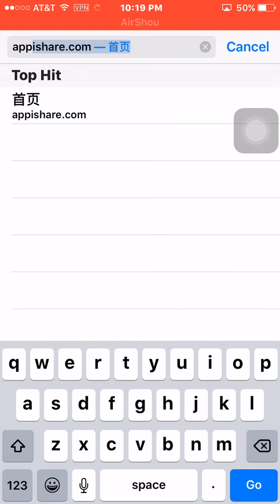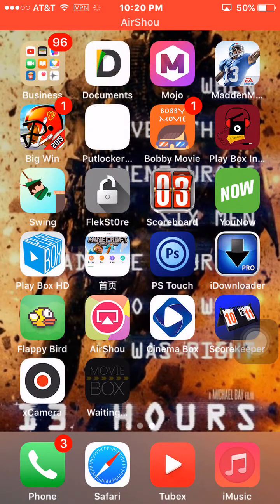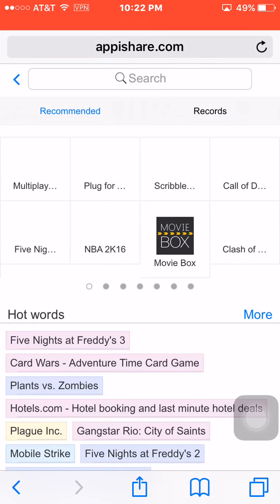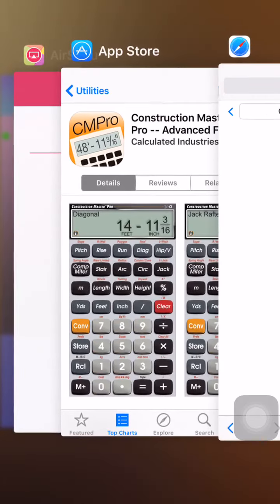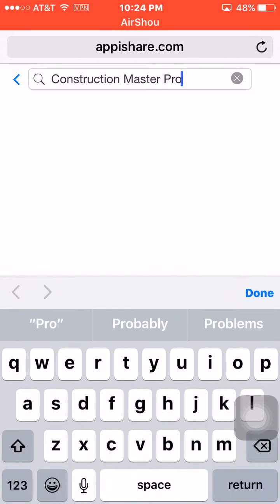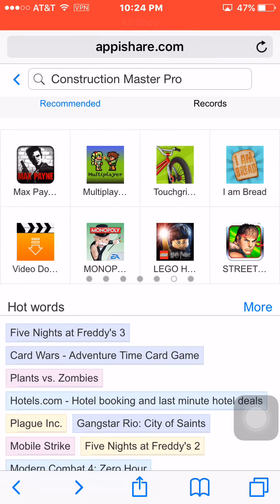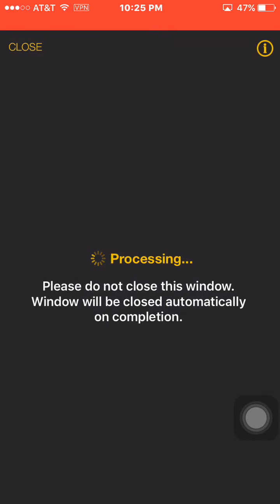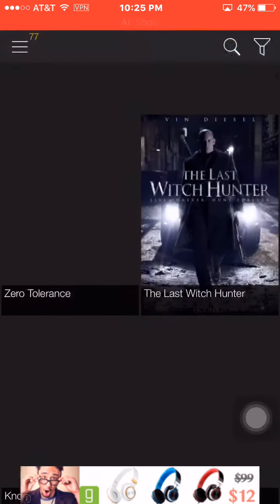How to get Movie Box and Play Box for free (ios 9.1/9.2/9.3)